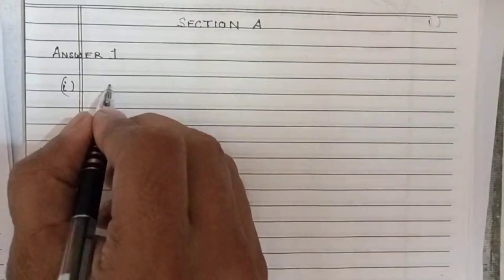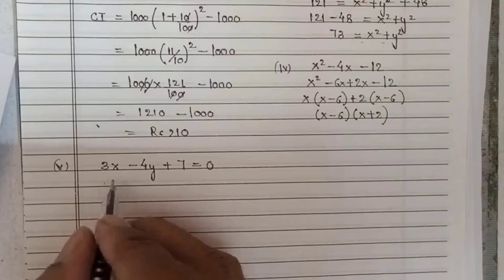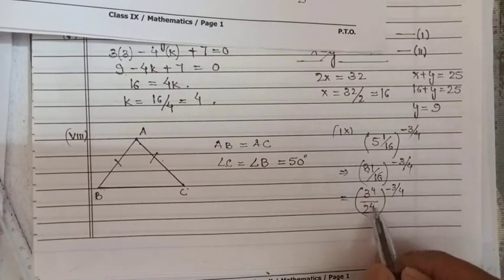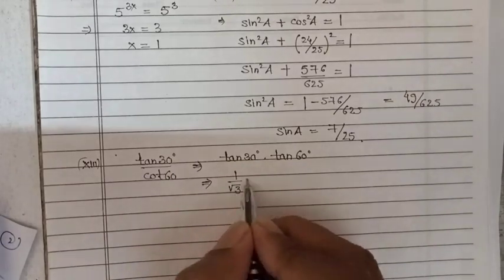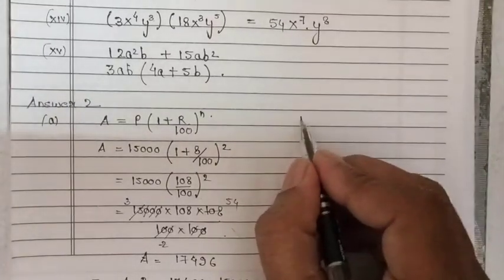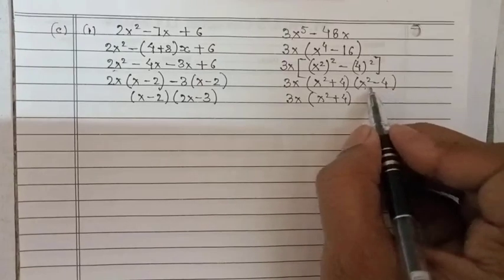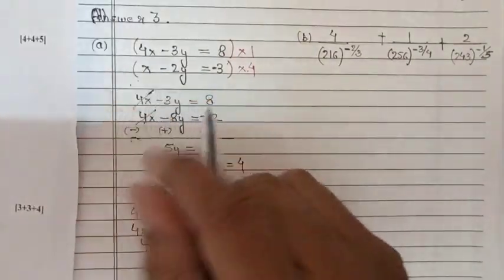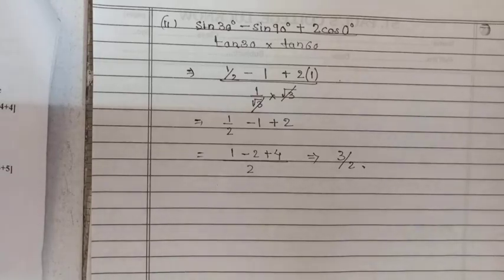Solution of Maths paper class 9th ( half yearly exams 2023 -2023 ) Section A